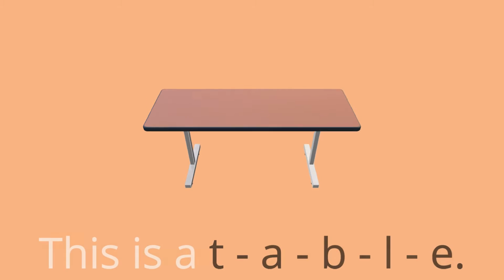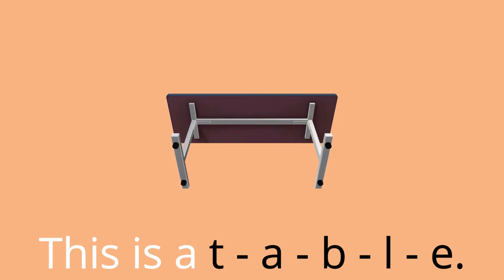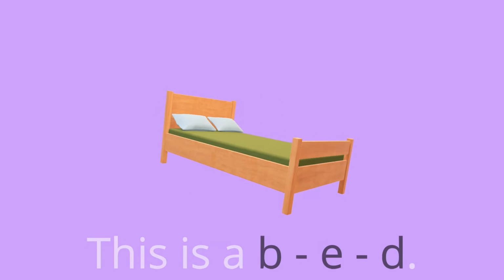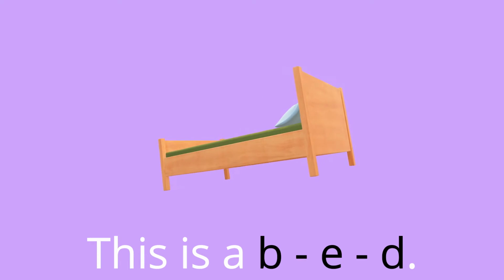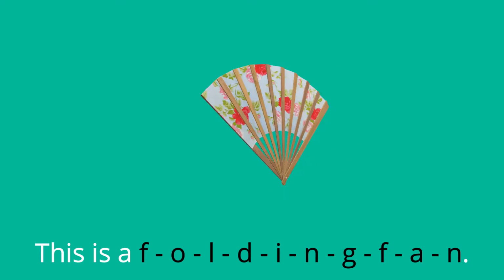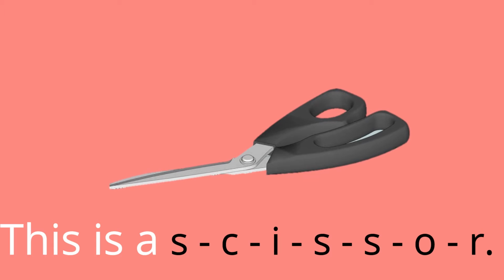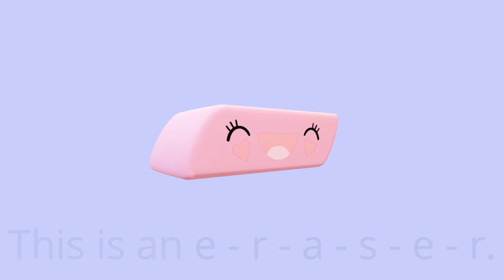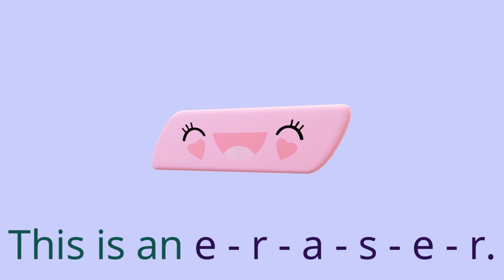objects at home benda benda di dalam rumah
video ini merupaka video yang berisi kosa kata benda - benda yang ada di dalam rumah. video ini bisa digunakan oleh siapapun yang sedang belajar bahasa inggris. selamat  belajar dan semoga bermanfaat.